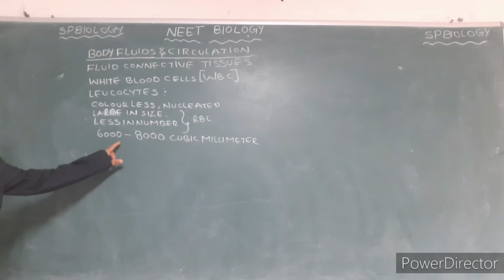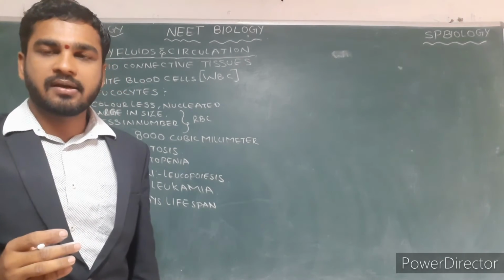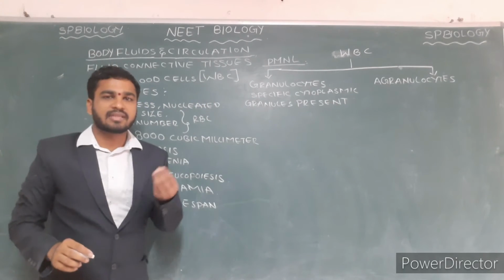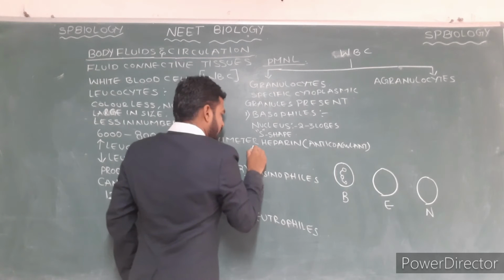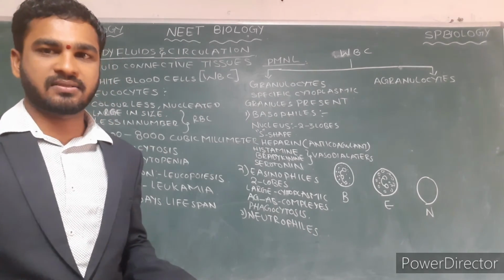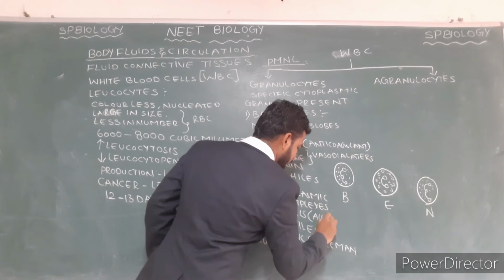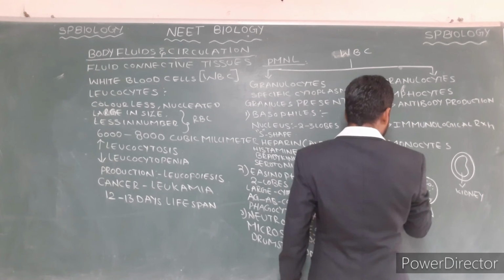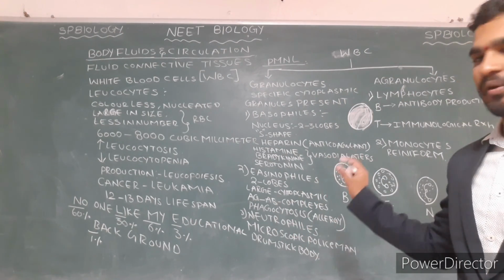PART 2 BLOOD WHITE BLOOD CELLS (WBC) LEUCOCYTES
white blood cells WBC or LEUCOCYTES
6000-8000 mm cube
life span 12- 13 days

GRANULOCYTES:

Basophiles (0.5-1%)
Eosinophils (2-3%)
Neutrophils (6-8%)

AGRANULOCYTES:

Lymphocytes
Monocytes